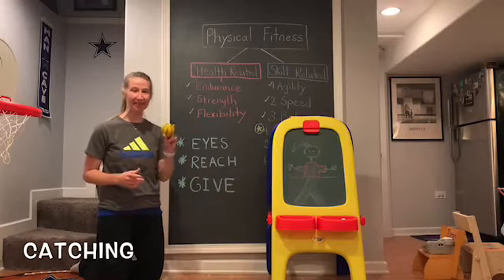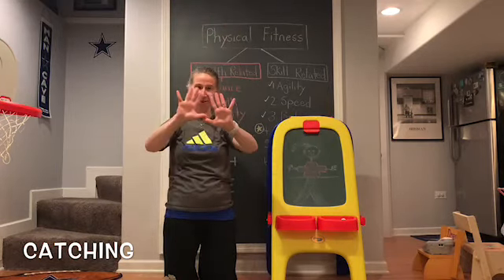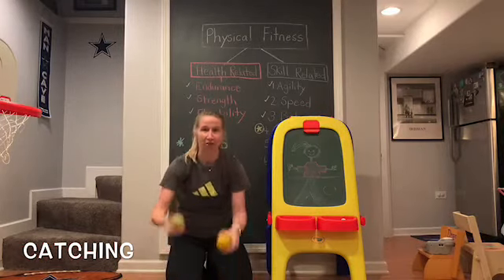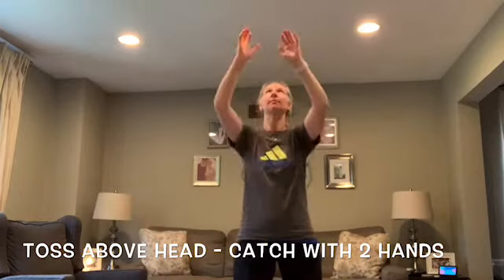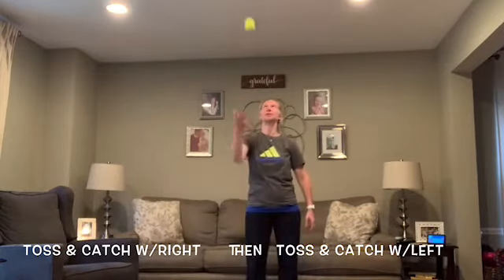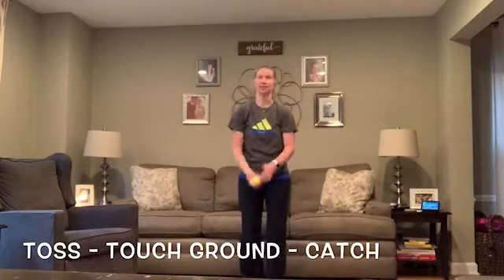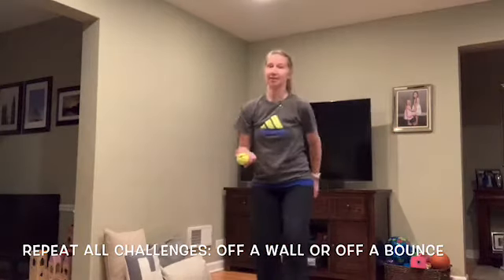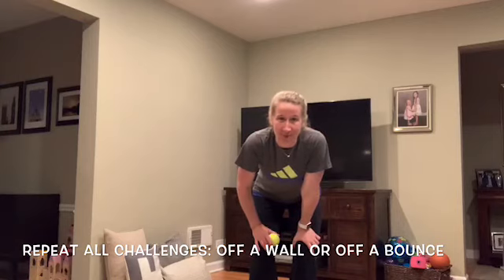P.E. Week of 5/24 - Catching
In this week's lesson you will practice 10 catching challenges. After you have completed the 10 challenges you will try the challenges again by making them easier or more difficult with a simple modification. Don't forget to login into Google Classroom to let me know which catching challenge was your favorite to practice and which one was the most difficult. Have fun!